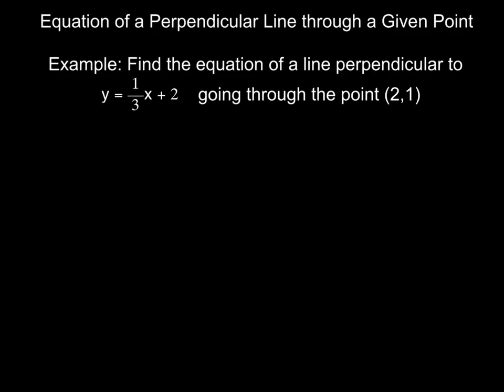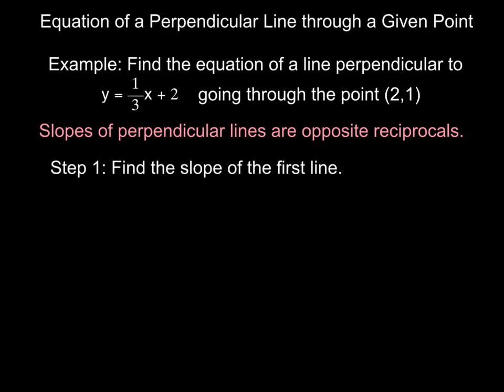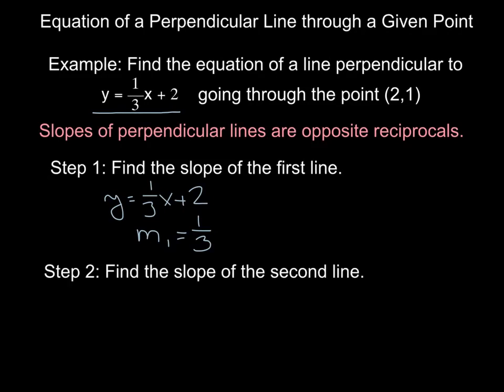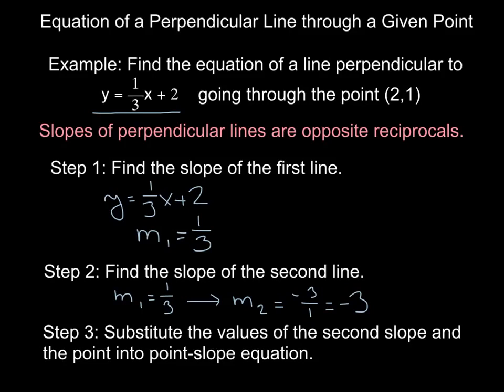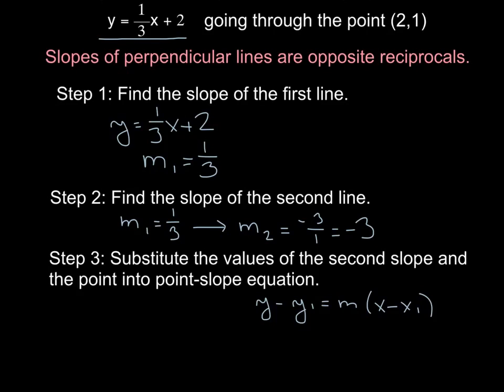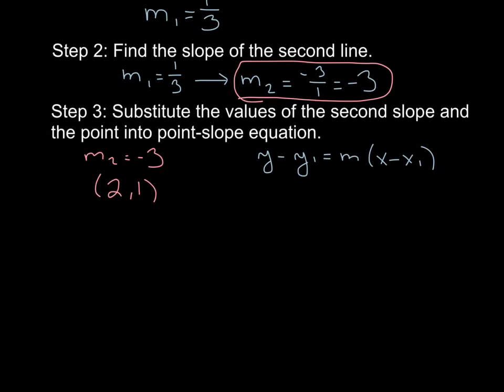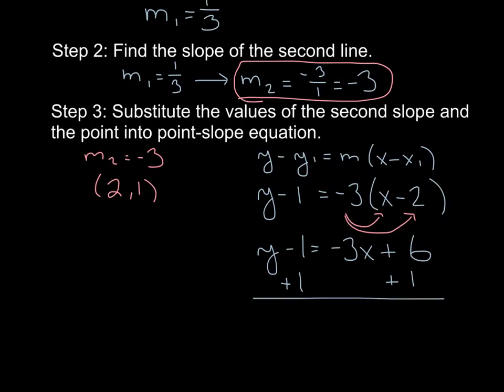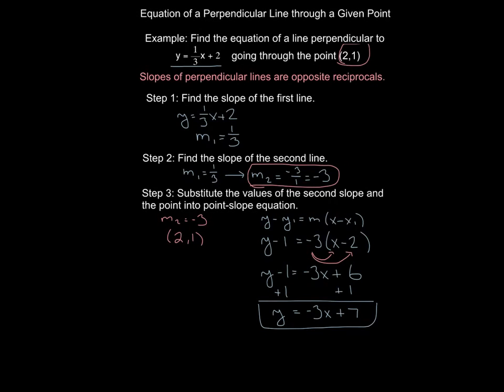Example Equation of a Perpendicular Line through a Given Point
an example showing how to find the equation of a perpendicular line through a given point